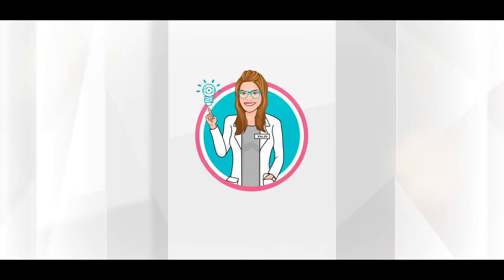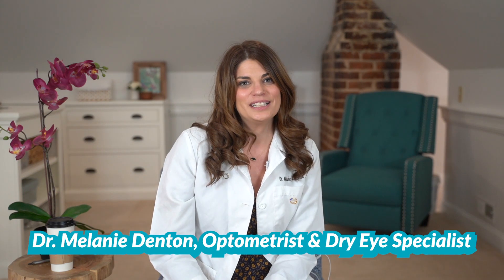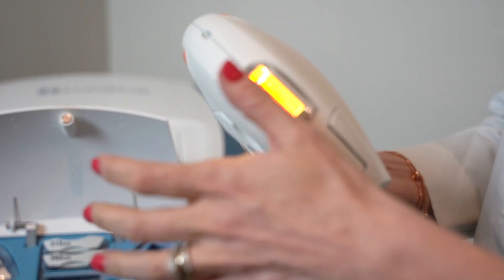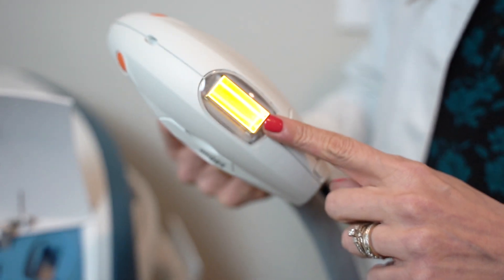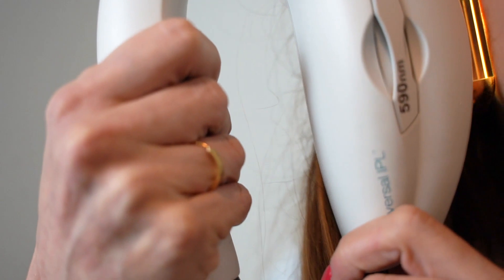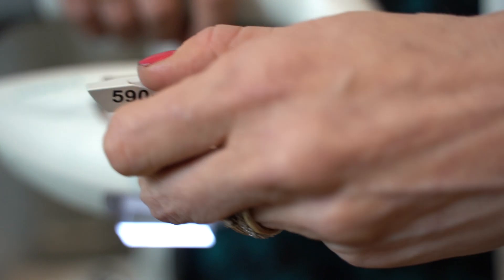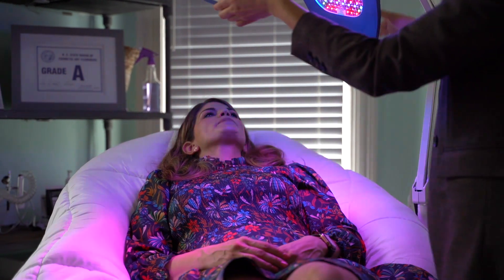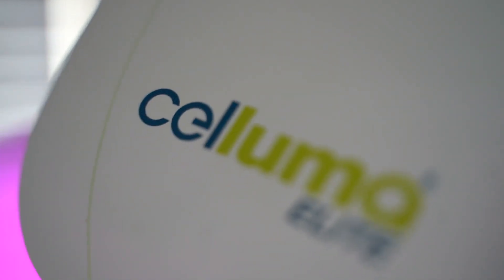Best Light Therapy for Dry Eye Disease? Intense Pulsed Light vs. Photobiomodulation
In this video, Dr. D talks about the different types of light therapy that she uses in the clinic to treat dry eye syndrome, including Intense Pulsed Light and Low-level laser therapy.

⏱️ Timecodes:
      01:02 Intro
      01:30 Types of light therapy: IPL (Intense Pulsed Light)
      02:56 Types of light therapy: LLLT (Low-level laser therapy)
      04:43 Summary